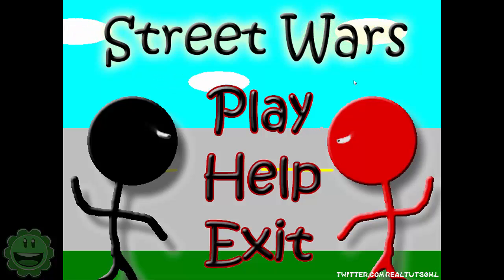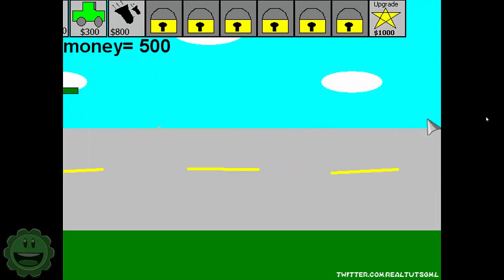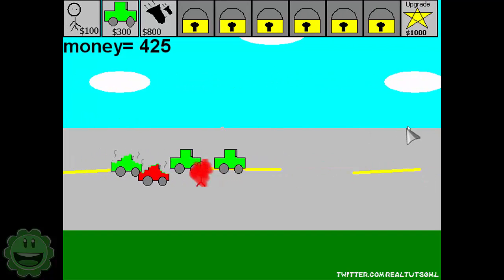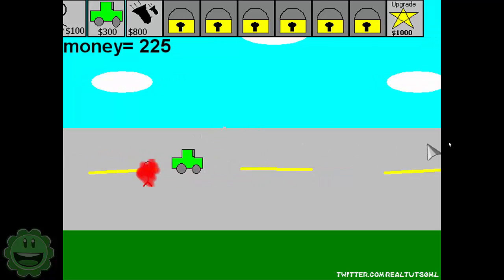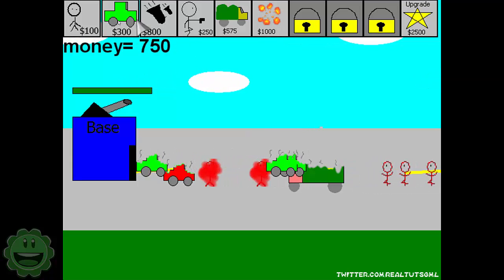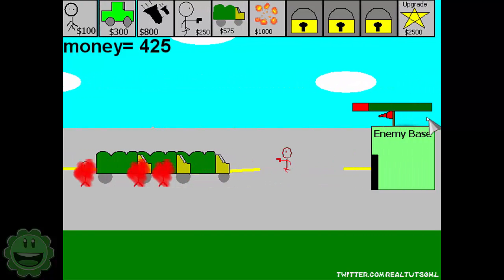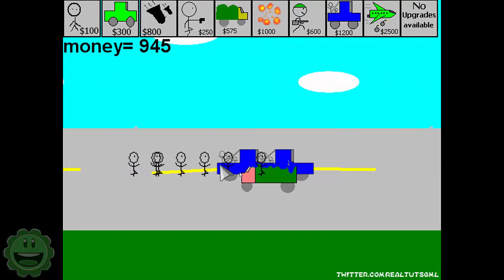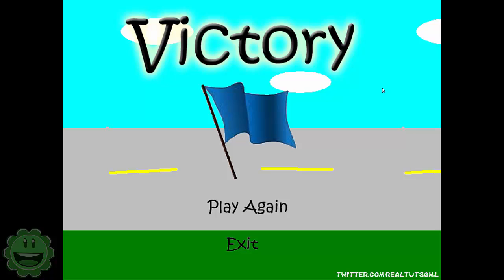My Old Game: Street Wars